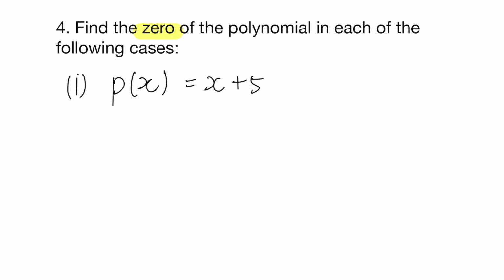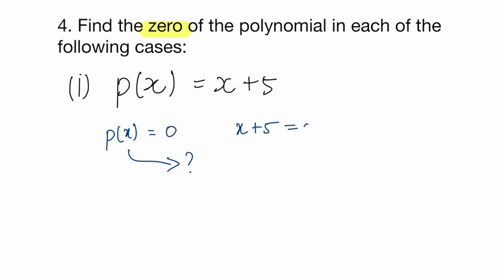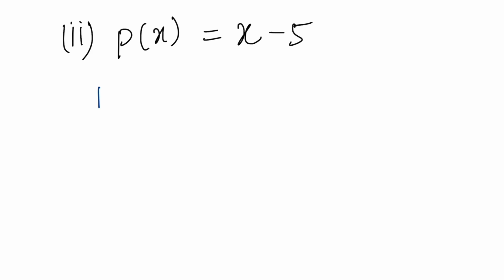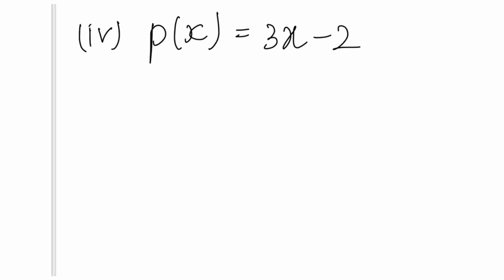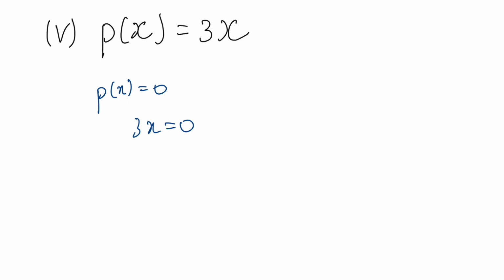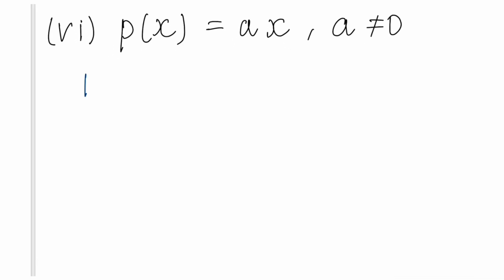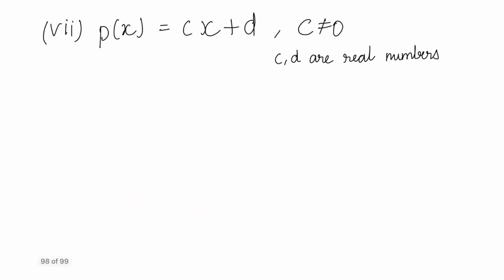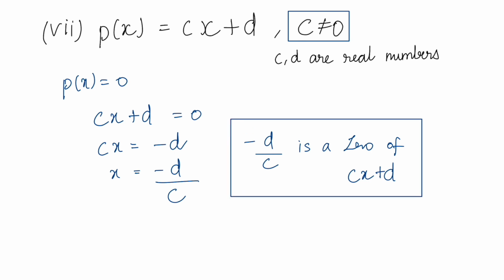EXERCISE 2.2 - Question 4 | Polynomials P- 8 | CBSE class - 9 Maths | Equal to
EXERCISE 2.2

4. Find the zero of the polynomial in each of the following cases:
​(i) p(x)=x+5
(ii) p(x)=x–5
(iii) p(x)=2x+5
(iv) p(x)=3x–2
 (v) p(x)=3x
(vi) p(x)=ax, a≠0
(vii)p(x)=cx+d, c≠0, c, d are real numbers.

Equal to